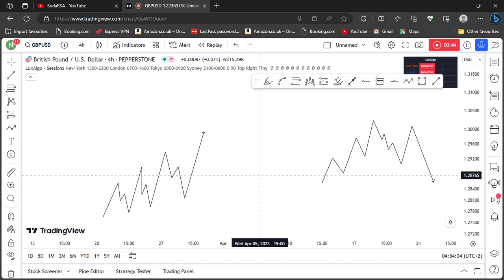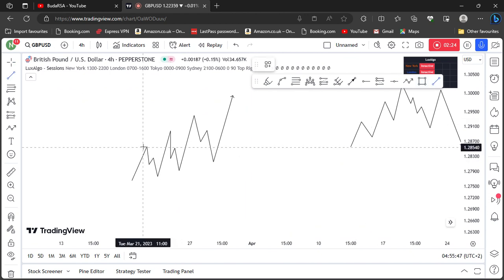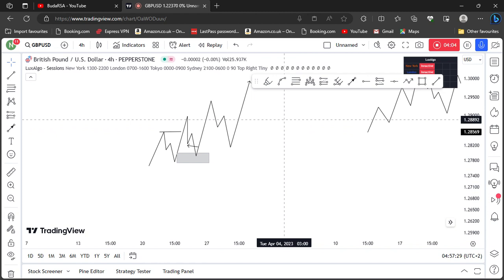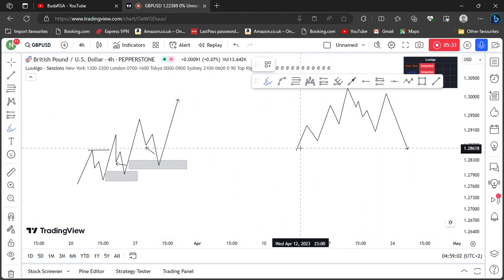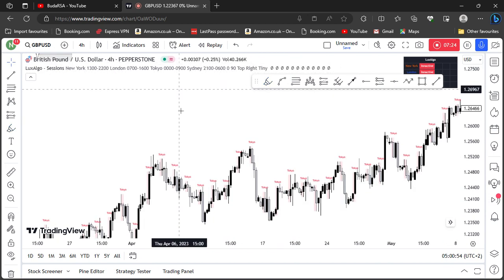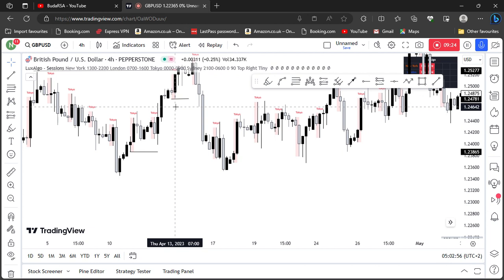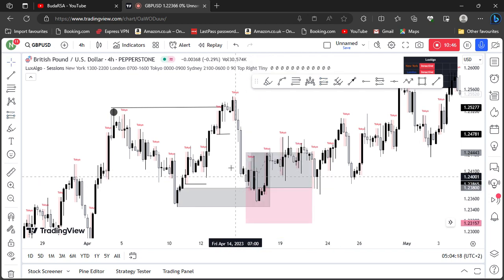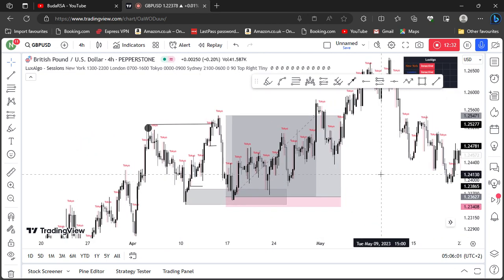CATCH THE SNIPE ENTRY ON YOUR TRADES USING THIS SIMPLE SMC STRATEGY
The simplication of smc support and resistance trading stratergy